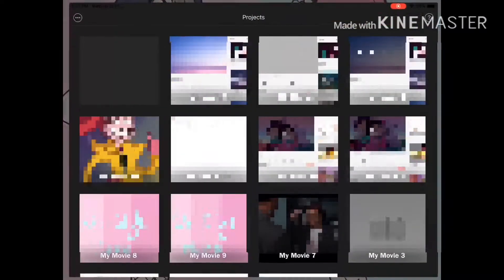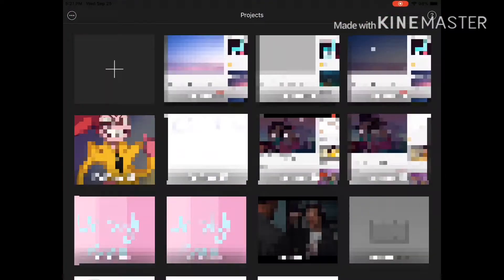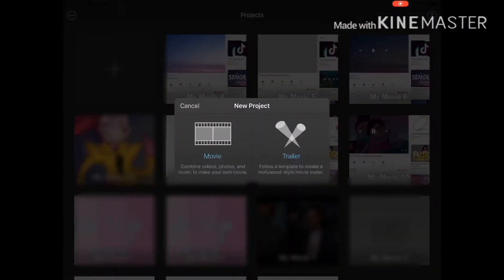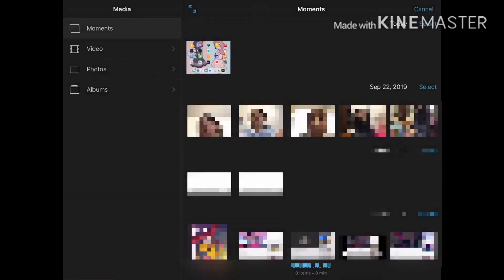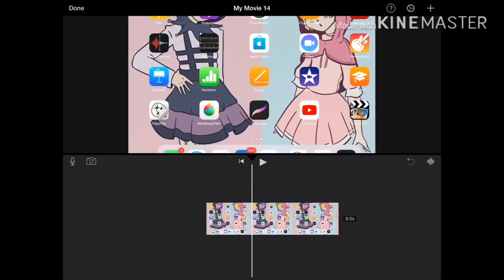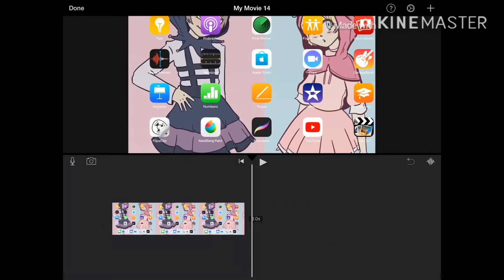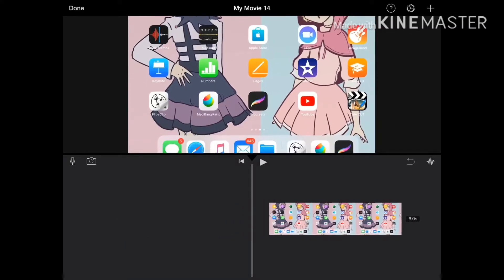How to make photos in IMovie stop moving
My sis made the background by the way

You could use this for gacha or like idc